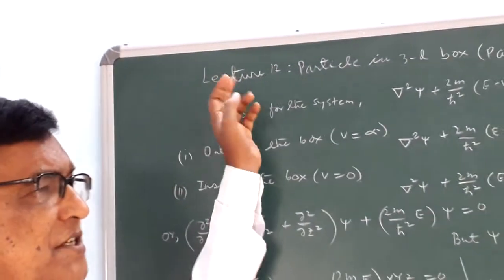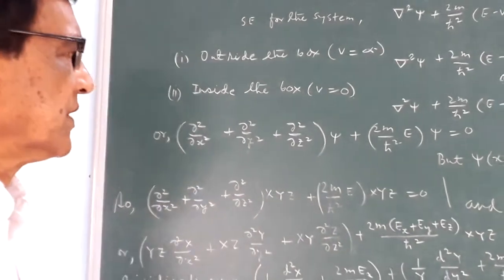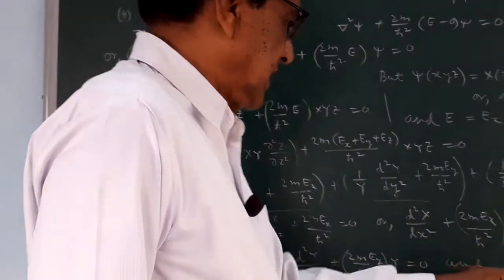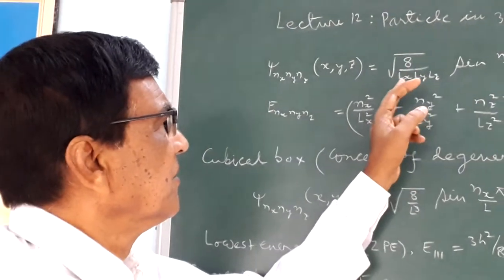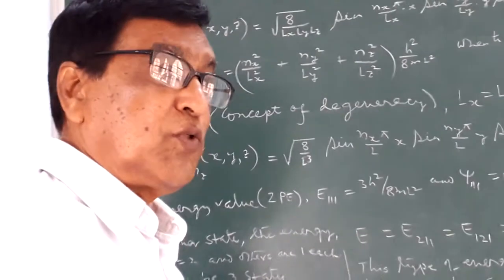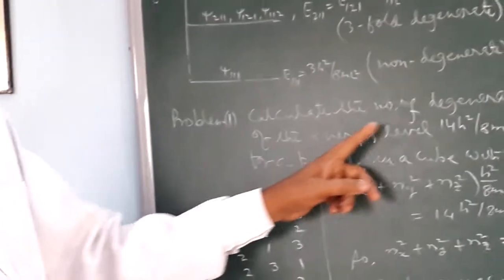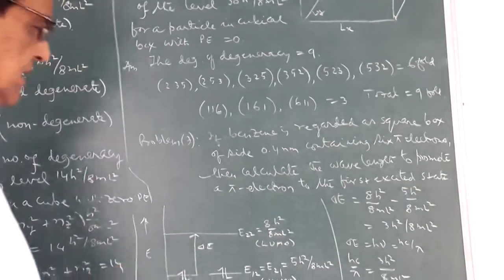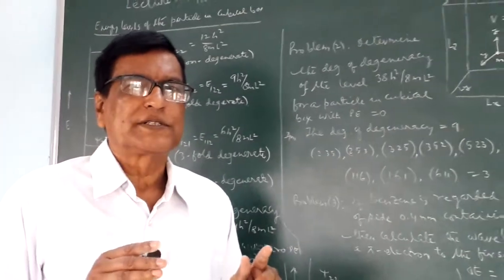QM Lec 12 : Particle in 3-d box (Part III)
Electronic motions in atoms and molecules are three dimensional so the motion of particle in 3-d motion is more appropriate than the particle in 1-d motion. In this lecture, the particle in 3-d rectangular box is discussed elaborately. The SE is constructed and separated into three independent equations for each axis. The wave function and energy value are also given.
The problem is transferred to particle in cubical box with illustration of the concept of degeneracy. Energy levels are shown by a sketch. Some problems are also solved for the students to gain more confidence in the subject.